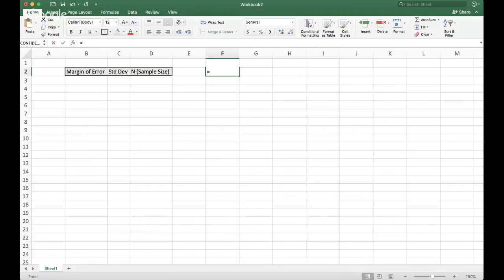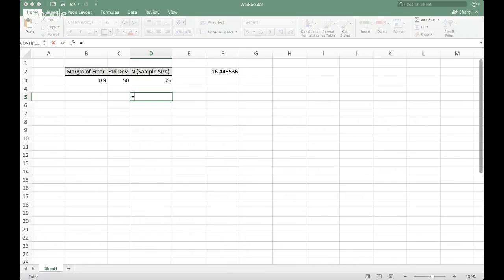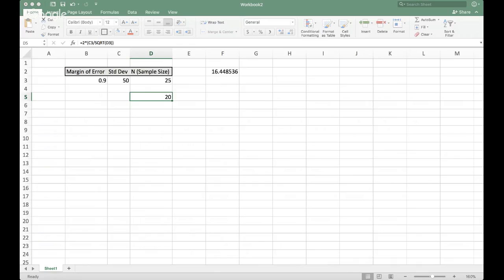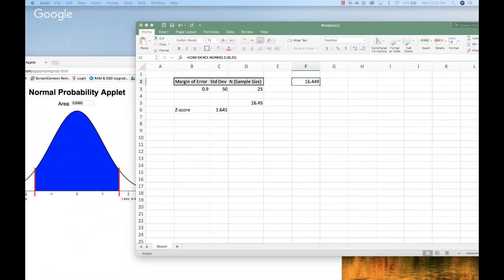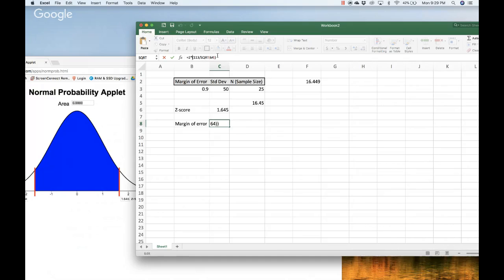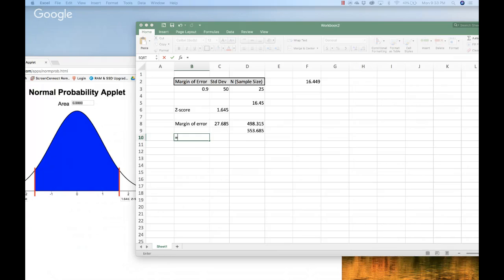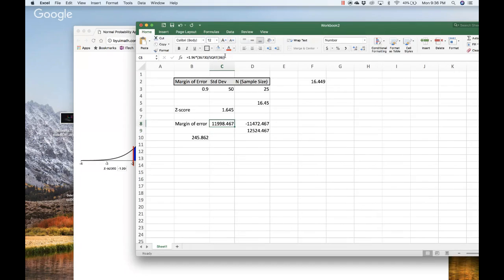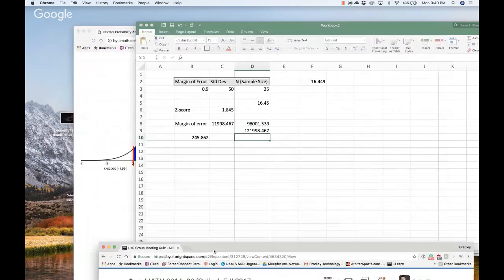Math 221A:08 Group 3 Meeting